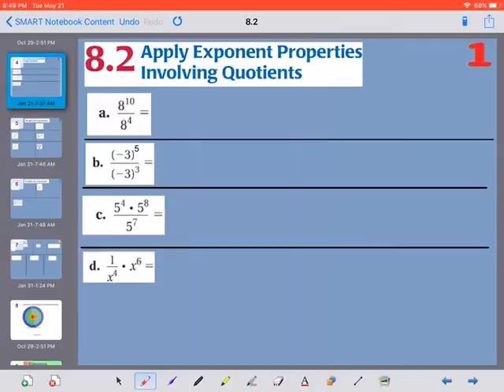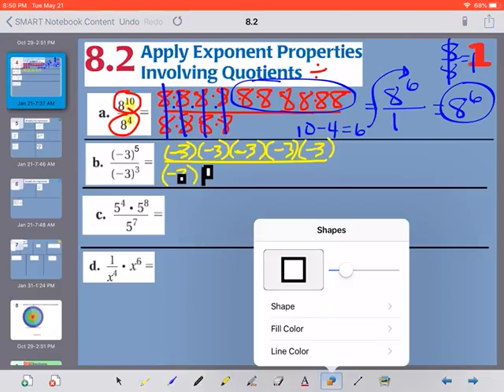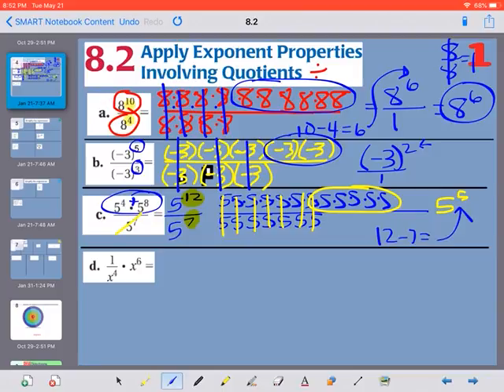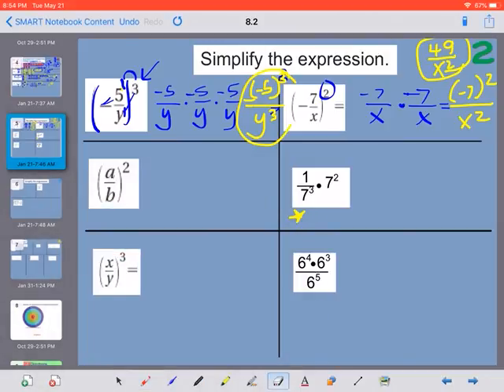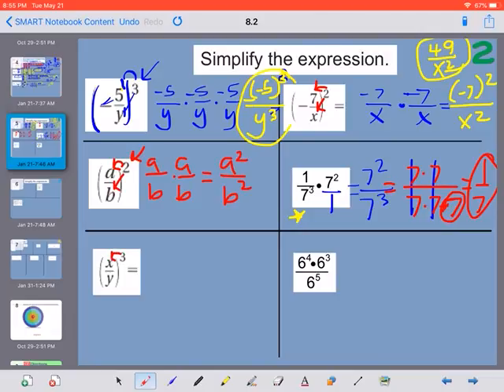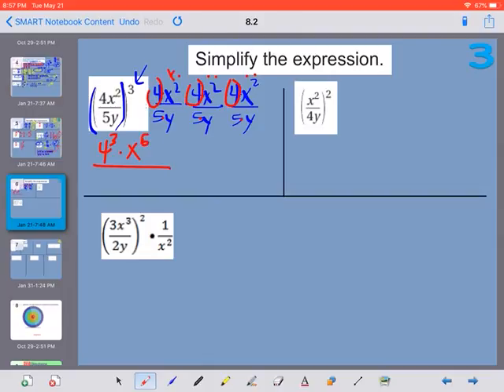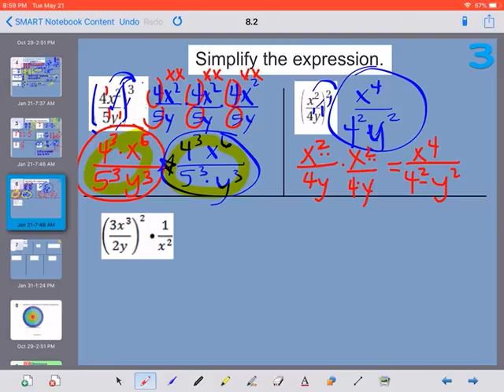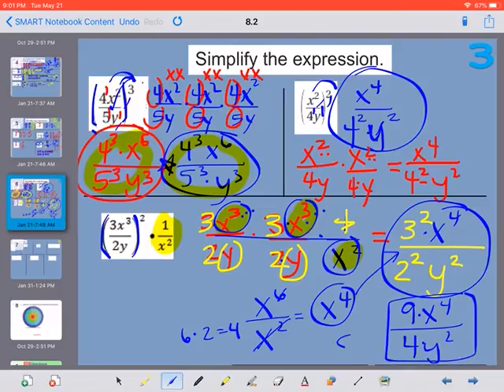8.2 Exponents with quotients